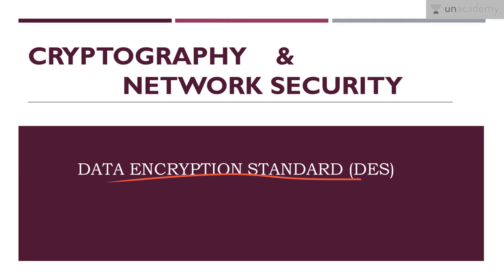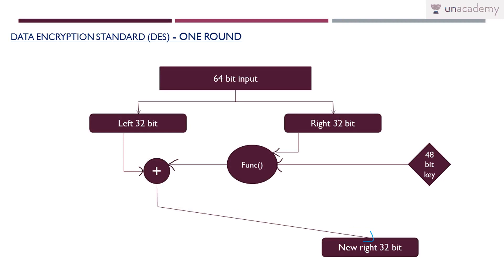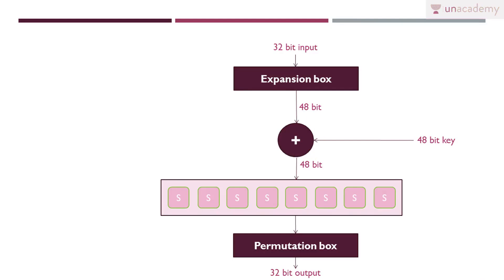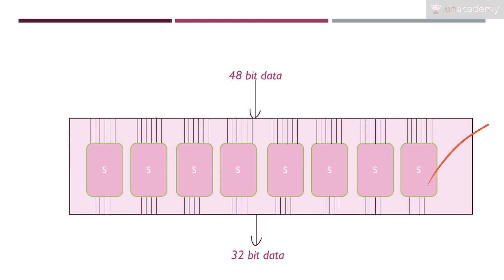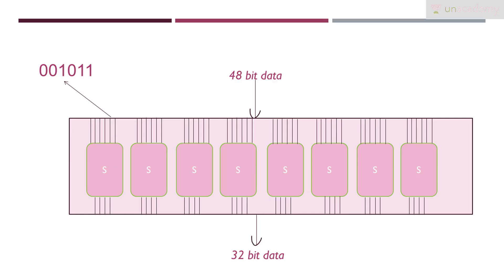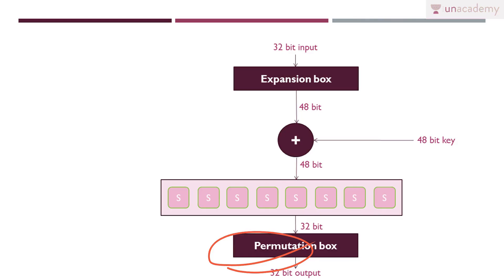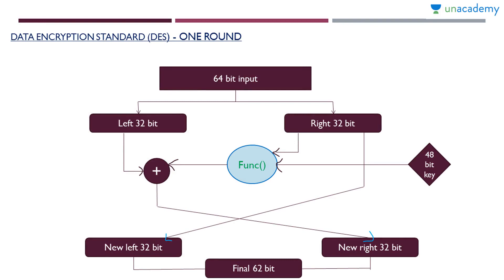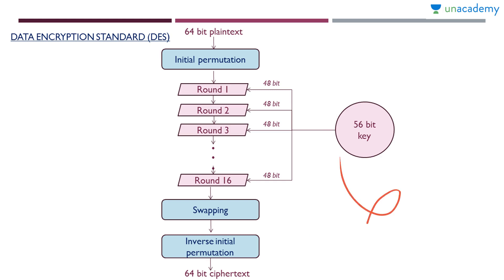Cryptography and Network Security - Data Encryption Standard(Part 2) - GATE(CSE)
This lesson explains Data Encryption Standard, under the course, "Cryptography and Network Security for GATE Computer Science Engineering".
Some important terminology and concepts are also illustrated, for the better understanding of the subject.